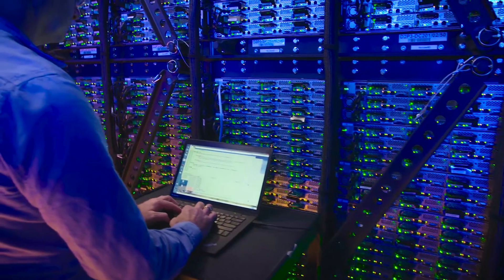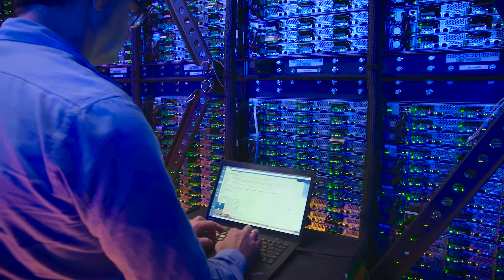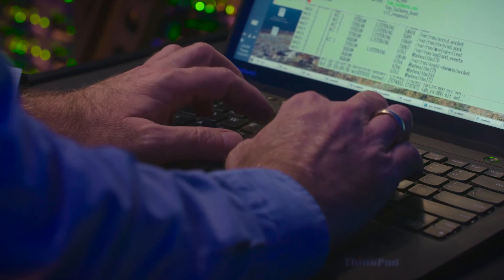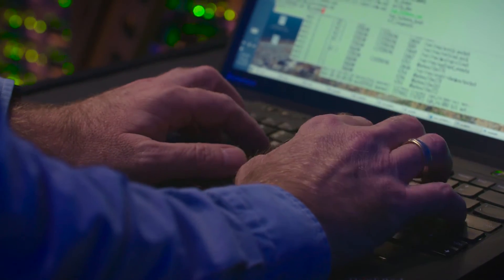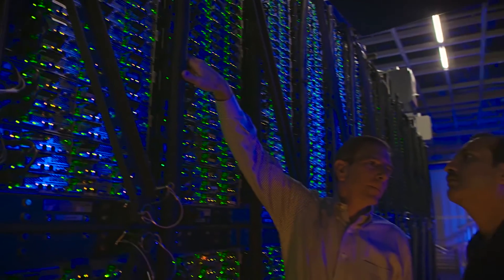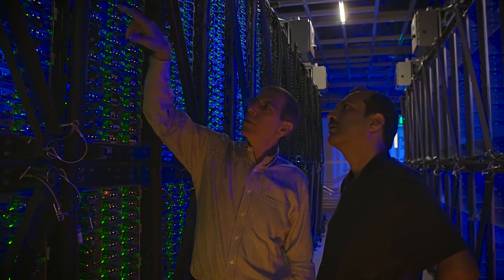Achieving Agility Through Collaboration with HP | Intel Business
Werner Schaefer, Vice President of Network Functions Virtualization at HP, describes the current constraints their customers feel and the opportunities that Network Functions Virtualization (NFV) and Software Defined Networking (SDN) bring in terms of agility and scale. Communications Service Providers want an agile network, which can be achieved through collaboration and ecosystem support with programs like Intel® Network Builders. Werner describes industry success is fully virtualized networks that run any type of application.